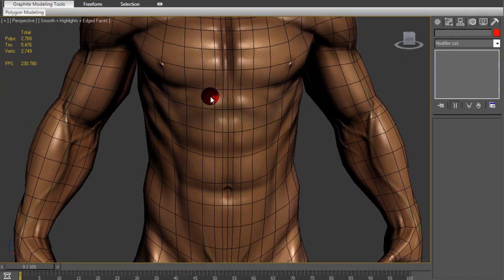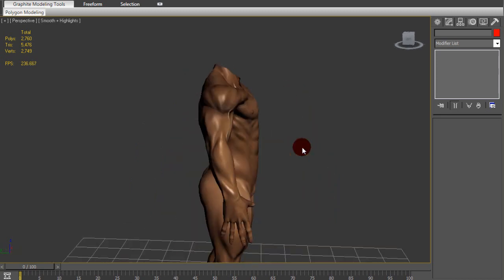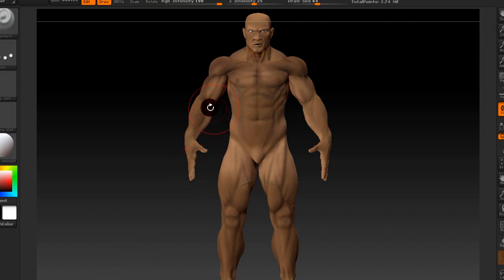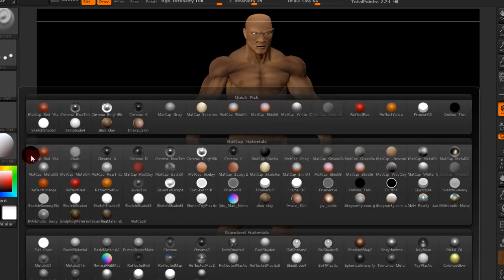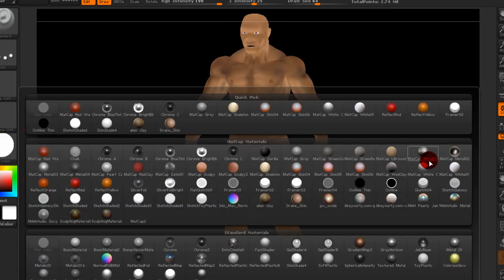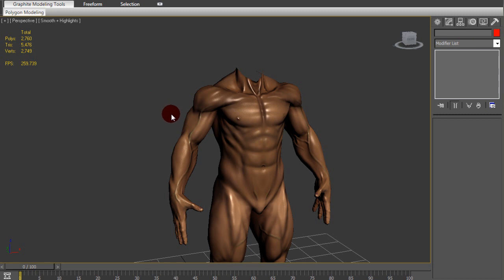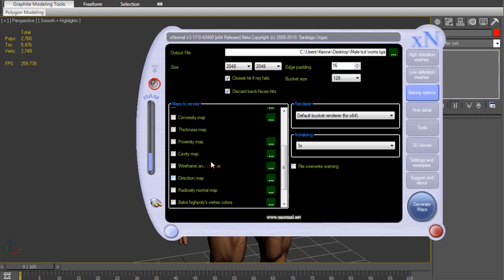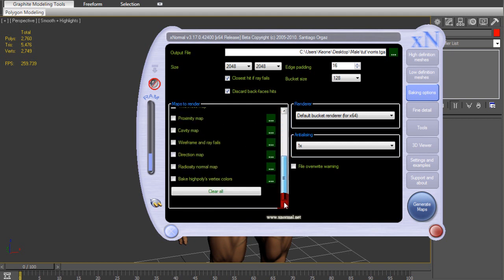Character Texturing Tutorial - Part 1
**MAKE SURE YOU READ ALL THE INFO DOWN HERE**

This is the intro video explaining what I will be attempting to teach you. This is my first tutorial, so I apologize for any misunderstanding. The programs used in this series are Zbrush, 3ds Max 2010, Xnormal (the newest version), and Photoshop CS3.